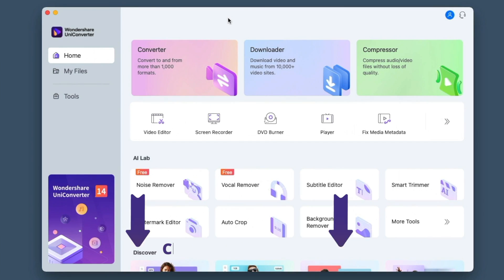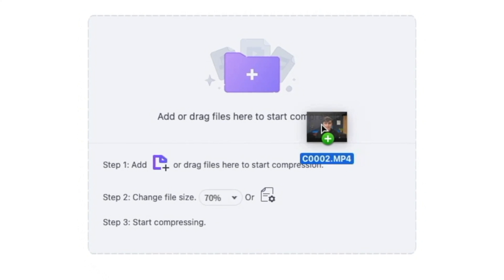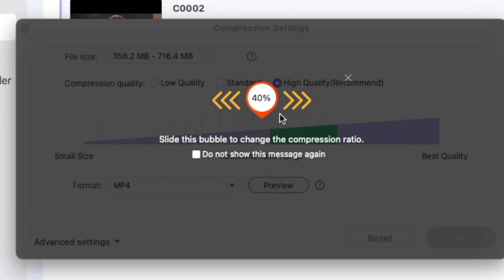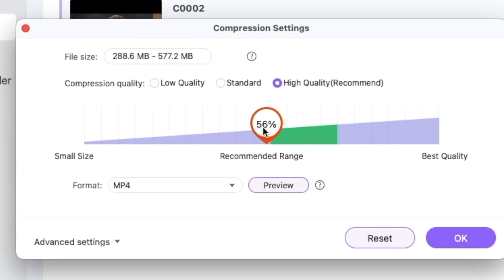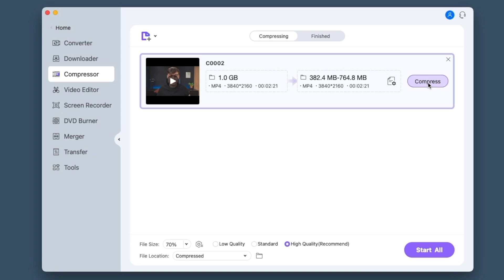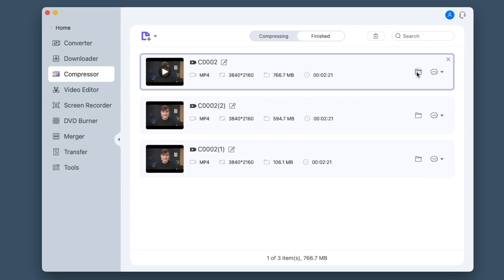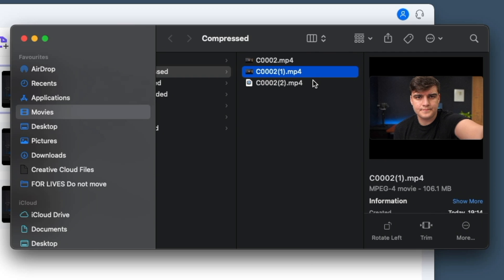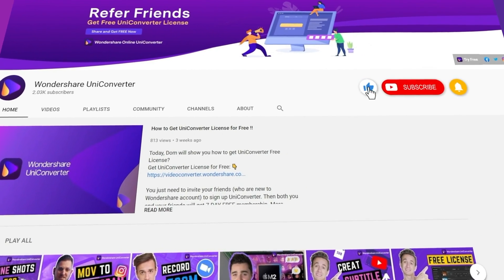How to Send Large Files on Whatsapp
Tips for you to know how to compress videos size so that you can upload them in a fraction of the time! If you have a video you need to send to someone, upload to the web or just store somewhere then you’ll probably know how annoying large files can be so in this video im going to show you the best way to reduce the file size without loosing quality so lets get straight into it.

⌚ Timestamps
0:00 Introduction
00:50 Several advantages for compressing video
01:15 Comparing the quality between compressed and uncompressed video
02:03 Import files need to be compressed
02:10 Adjust the compressing settings
03:16 Comparing 4 video quality after compressing
03:26 Wrap up